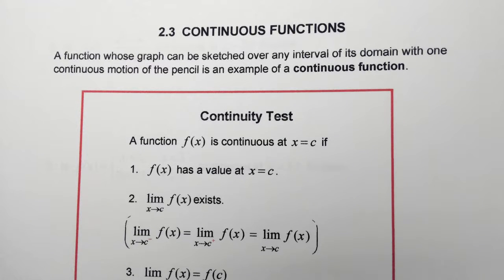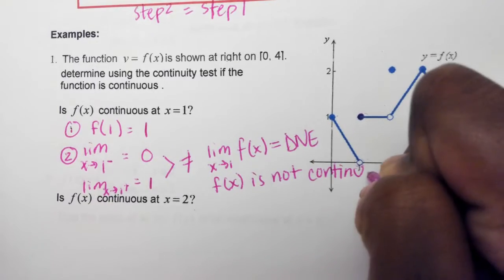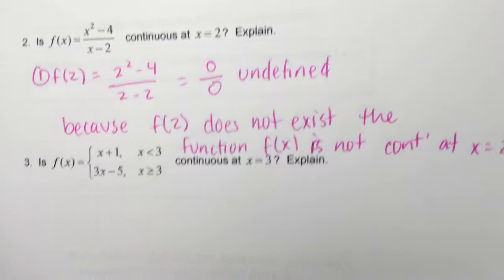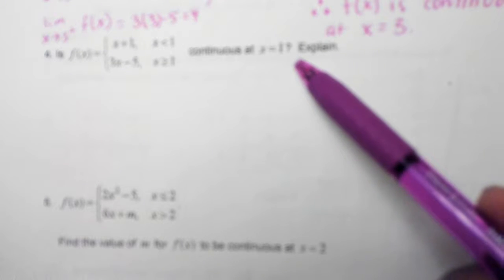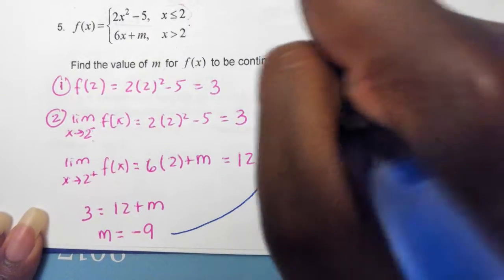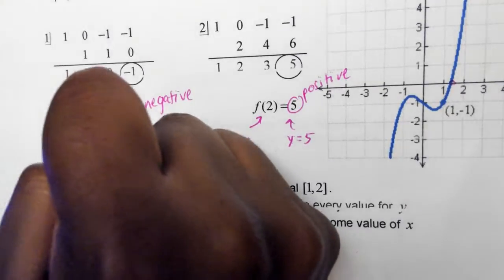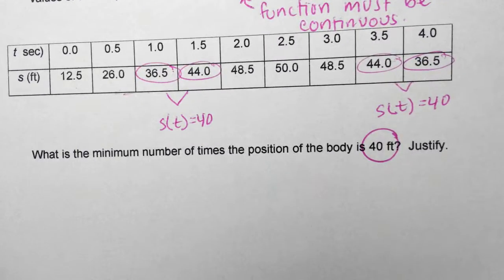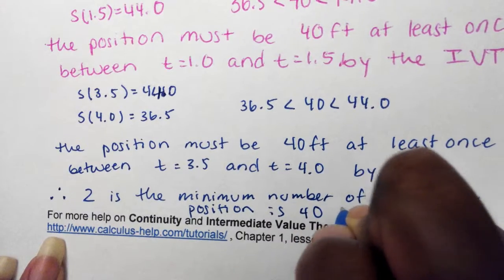AP Calculus 2 3 notes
Chapter 2.3 Continuous Functions